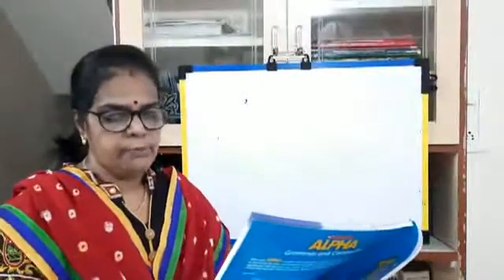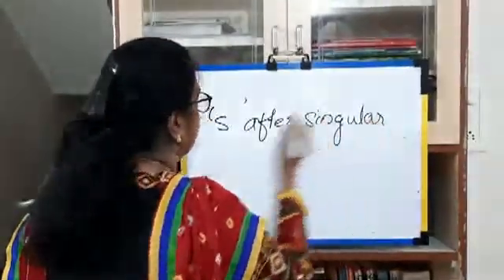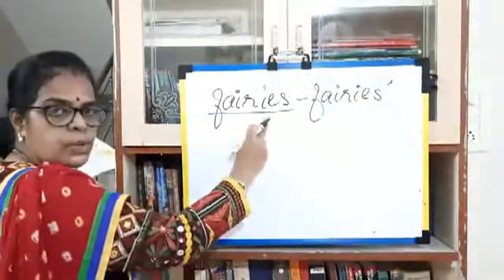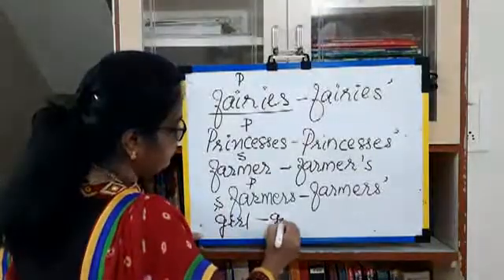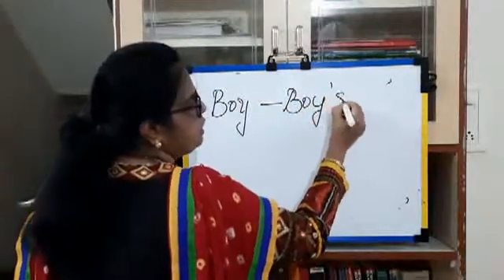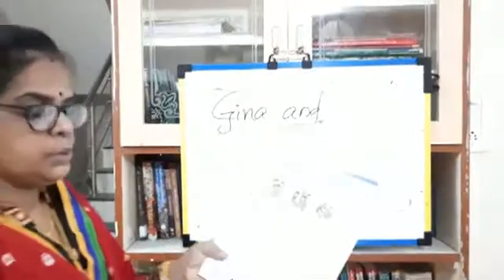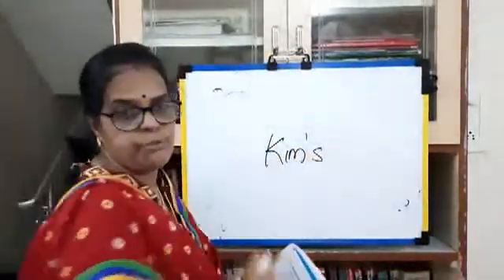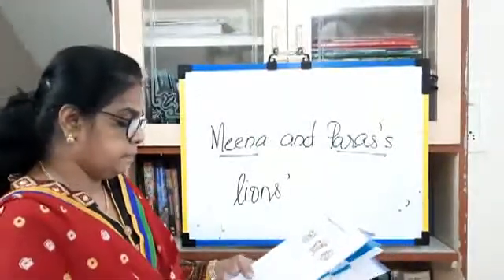class 3 eng 30 06 PART 3